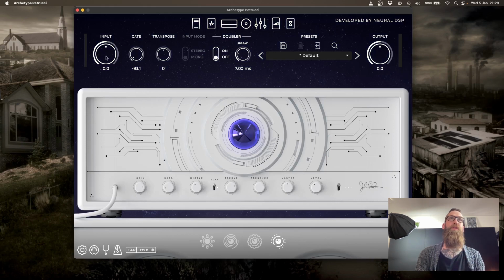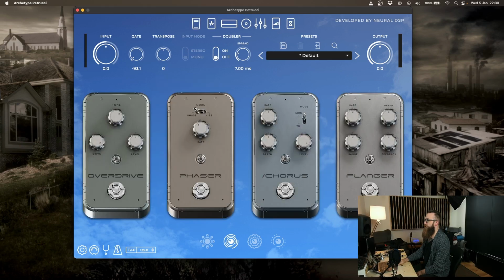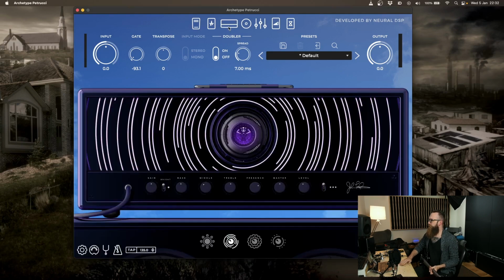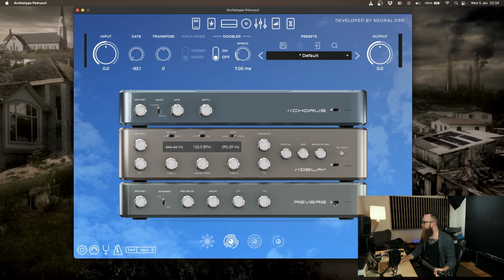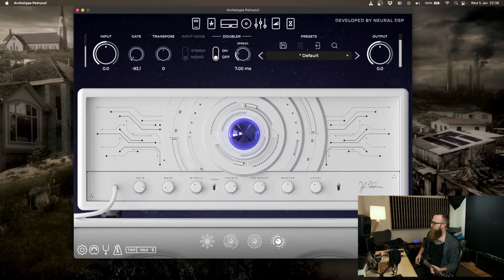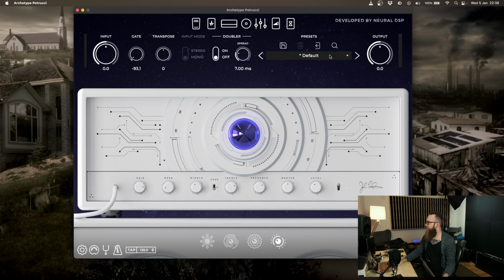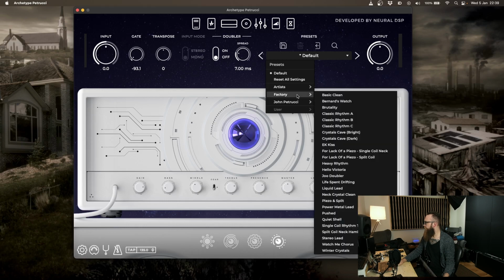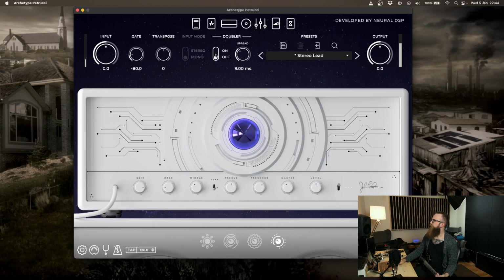Trying out Neural DSP Archetype Petrucci for the first time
In this video I'm trying out the Neural DSP Plugin for the very first time. For this video I have chosen the Archetype : Petrucci plugin

I have never tried Neural DSP before. Given the recent launch of the Petrucci Pluging, I thought the timing was ideal to do so and I will give my honest opinion about it.

Signal chain: Schecter Hellraiser Solo II straight into Audient ID14MKII

TABLE OF CONTENTS:

- 00:00 Intro
- 01:04 User Interface
- 04:05 Sound Demonstration
- 14:10 Conclusion